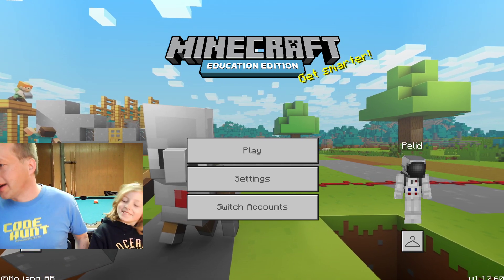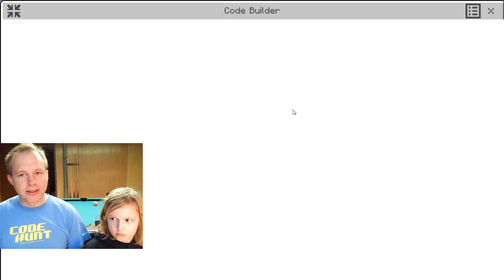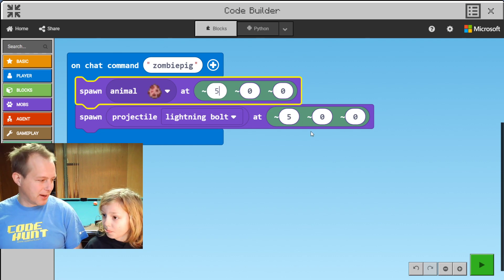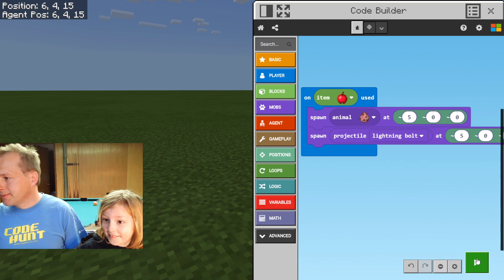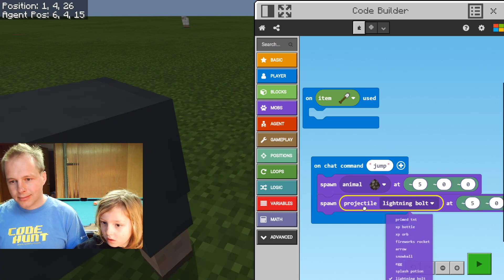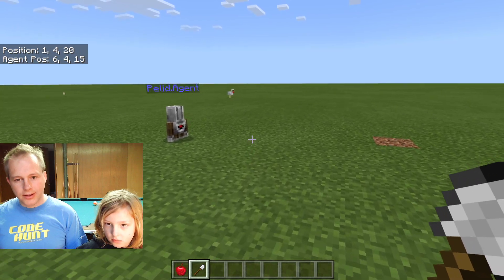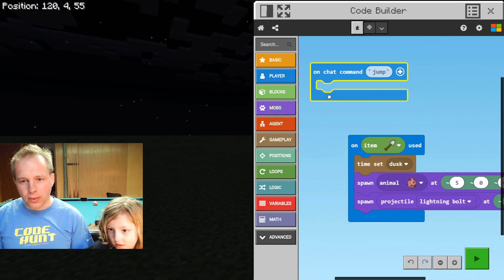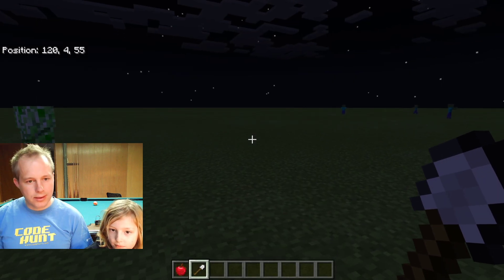MakeCode for Minecraft:Education Edition - Zombie Pig